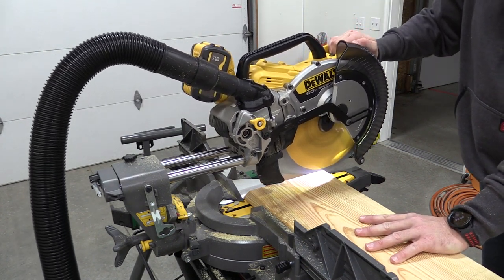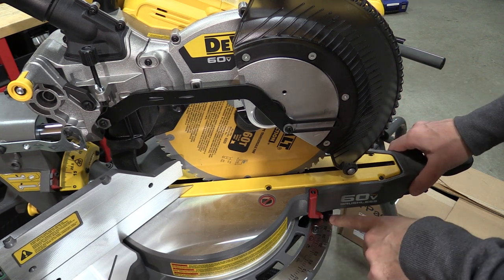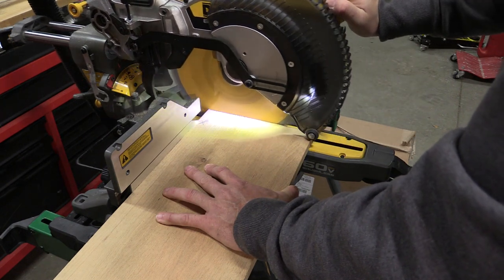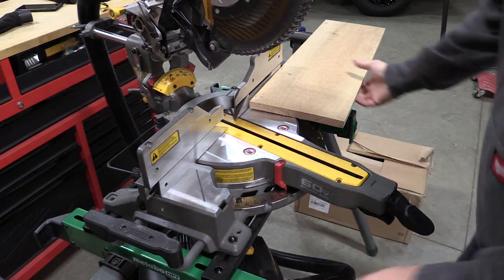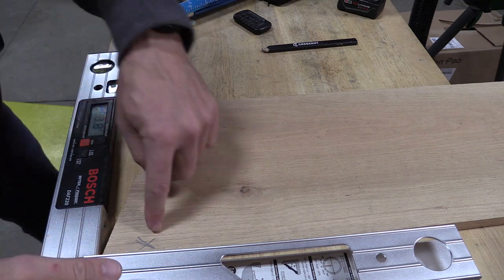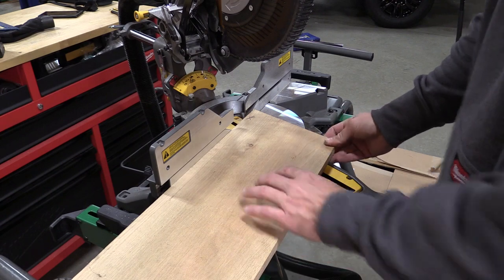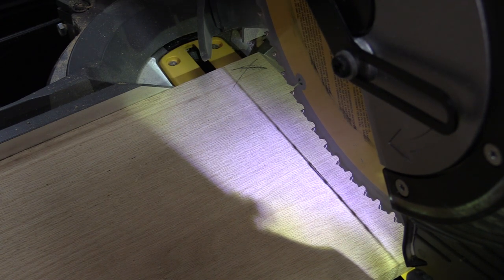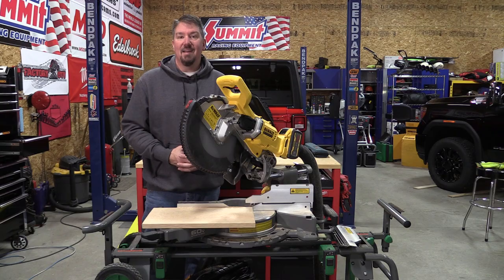Accuracy With The DEWALT FlexVolt 60V DCS781 12" Double Bevel Sliding Miter Saw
DEWALT did more than an update to the FlexVolt 12" miter saw, they totally redesigned this miter saw to have more power, more features, more power and the best dust collection we have ever had on any miter saw we have ever tested.  In our opinion, this is the smoothest, most accurate, and easiest-to-use miter saw on the market.  This saw is worth every penny and DEWALY is pretty proud of this saw!

DEWALT claims 255 cuts in pressure-treated 4 x 4 Lumber; in our testing, it will do that and more!  We had to mix it up and switched to 2 x 10 lumber and even some trim and we were well over 300 cuts in before the light blinked letting us know we were near the end of our 9Ah FlexVolt batteries charge.

Feature-wise, the new DEWALT DCS781 has the most intuitive and well-thought-out buttons and knobs on the market.  Each item works as it should and creates a simple and easy-to-use saw for the professional.  Interestingly, The new DEWALT FlexVolt Miter saw has Regenerative Braking Technology.  This means that the motor that supplies the braking for the blade returns that lost energy back into the battery.  We do not know how many cuts are gained by this technology, but this saw has an amazing runtime.

DEWALT claims Up to 94% of dust captured when cutting 2x10 SPF using DWV015 Dust Extractor.  We used the DEWALT StealthSonic wet-dry vacuum and the Standard AirLock port compatible with standard 1-7/8 in. & 2-1/2 in. wet/dry vacuums and believe we had very similar results.  We have never made over 300 cuts with any other saw in our shop and had little to no sawdust on use and very little on the saw.  There was not enough on the floor to even sweep up and our vacuum was nearly 1/2 full.  The dust collection is simply unbelievable.

Specifications
Blade Speed - 3800 rpm
Bevel Capacity - 49/49
Max. Depth of Cut Baseboard - 6.5"
Horizontal Cutting Capacity - 12.1875"

DCS781X1 Includes
(1) DCS781 60V MAX* Brushless Cordless 12 in. Double Bevel Sliding Miter Saw
(1) DCB609 20V/60V MAX* FLEXVOLT® Battery
(1) DCB1106 6amp Charger
(1) Blade
(1) Blade Wrench
(1) Material Clamp
(1) Stabilizer Bar
(1) Vacuum Adapter
(1) Dust Bag
(2) Base Extensions